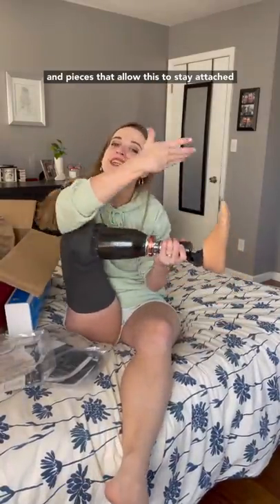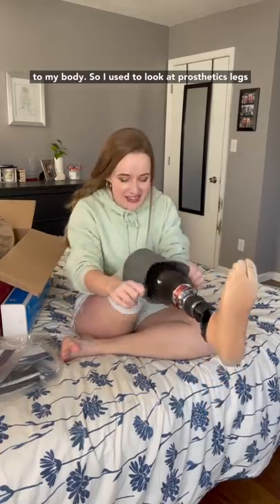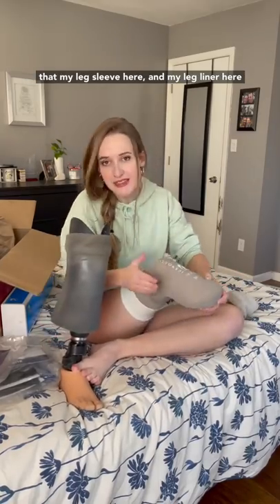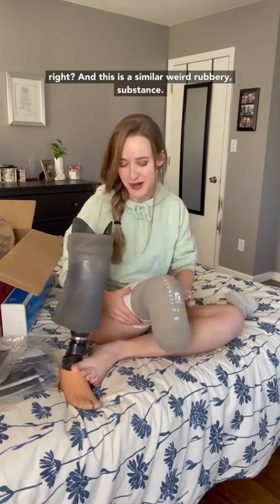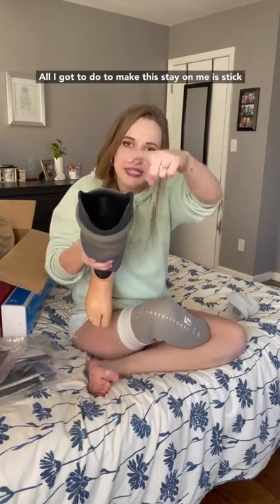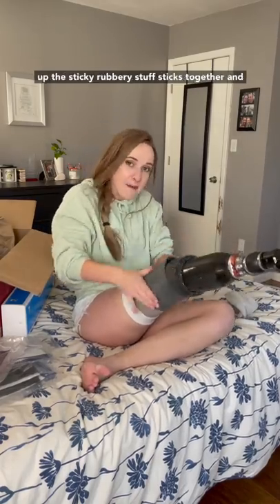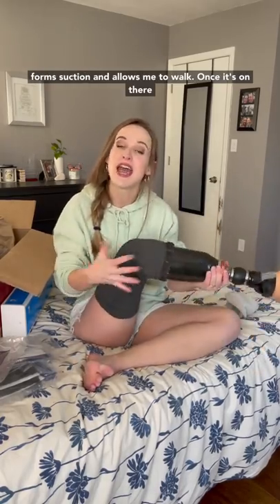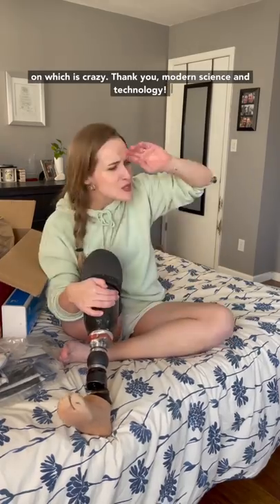How my prosthetic leg sticks to my stump!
Could it fly off (realistically...?)? Let's talk about it!